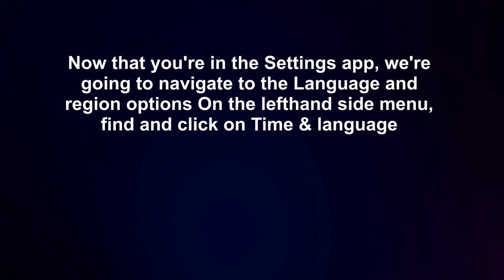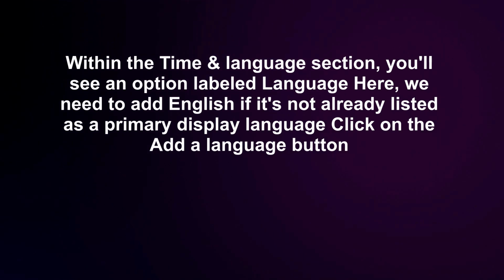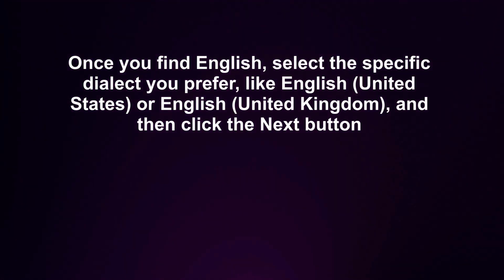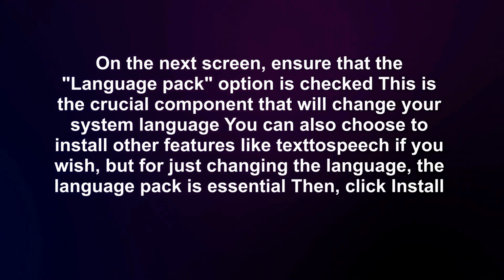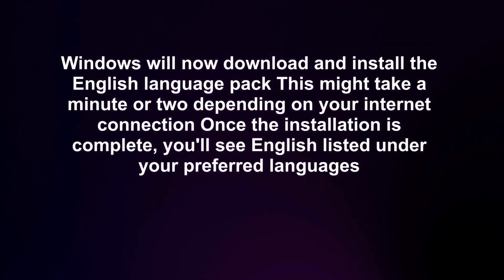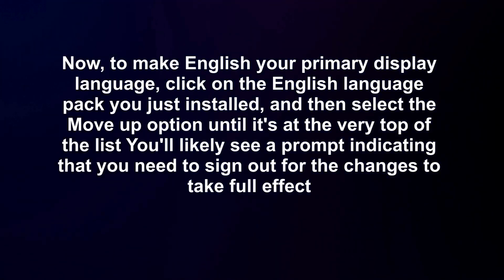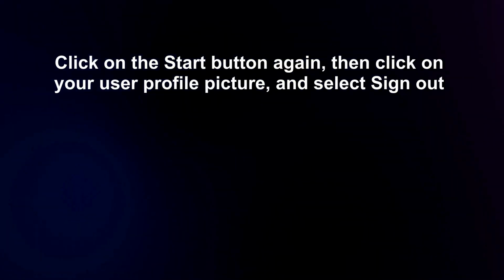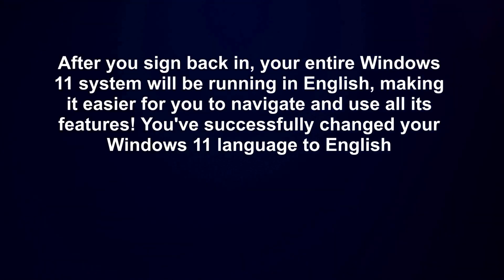How To Change Language To English In Windows 11 - GUIDE!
How To Change Language To English In Windows 11 guides you through the steps to switch the system language to English in Windows 11, customizing your user experience and ensuring accessibility to all features, enhancing overall usability.

00:00 Intro.
00:13 Accessing Windows Settings
00:27 Navigating to Time & Language
00:38 Adding a New Language
00:52 Selecting Your English Dialect
01:08 Installing the Language Pack
01:24 Setting English as Primary Display Language
01:45 Signing Out for Changes
01:56 Final Confirmation in English